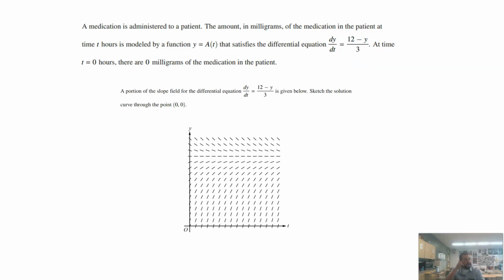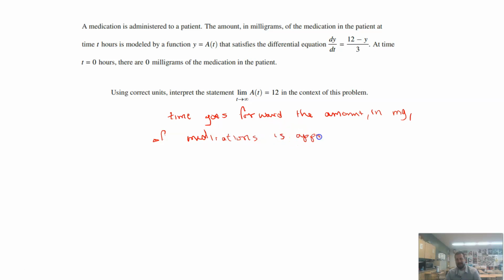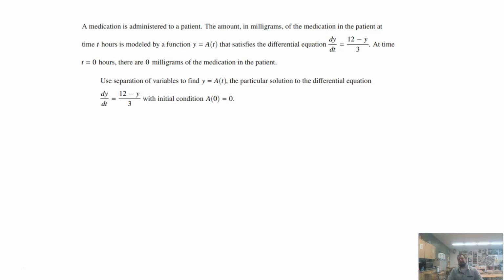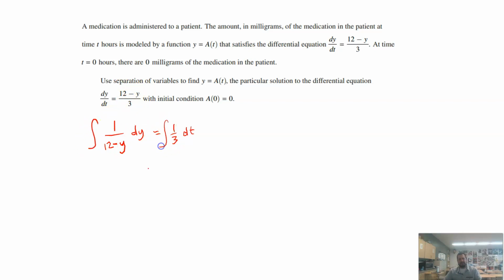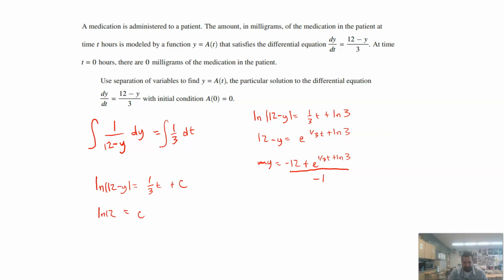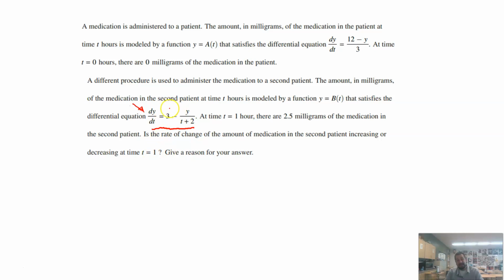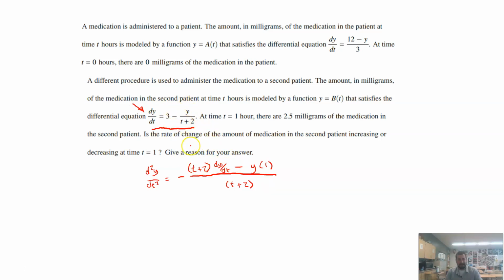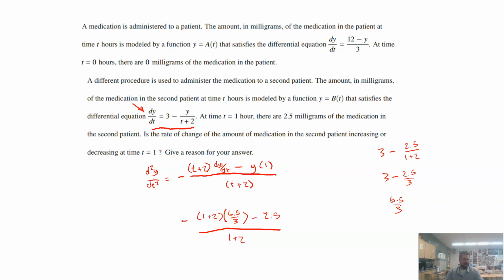2021 Particular Solutions Example #6